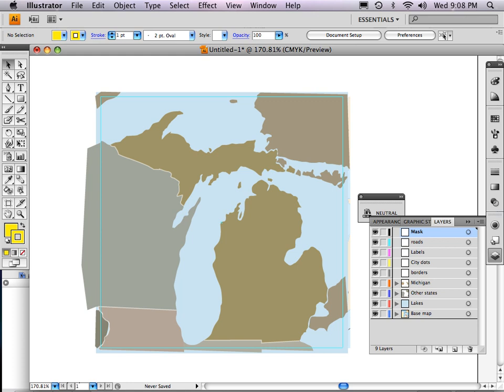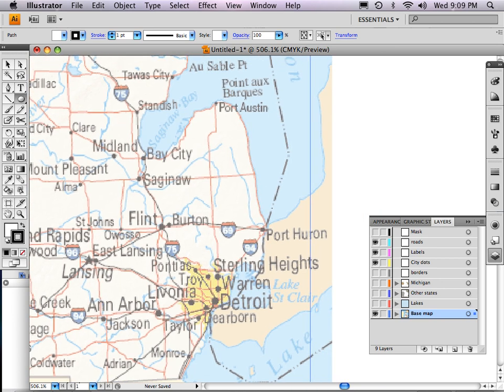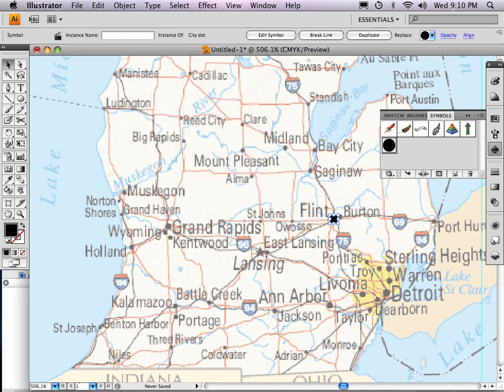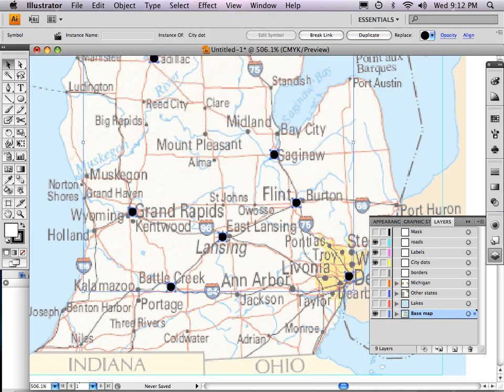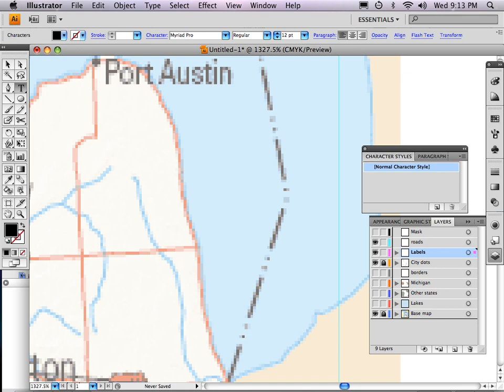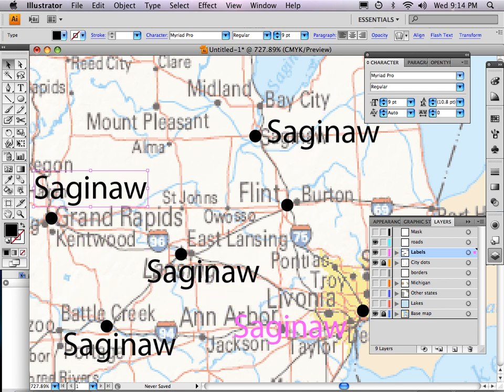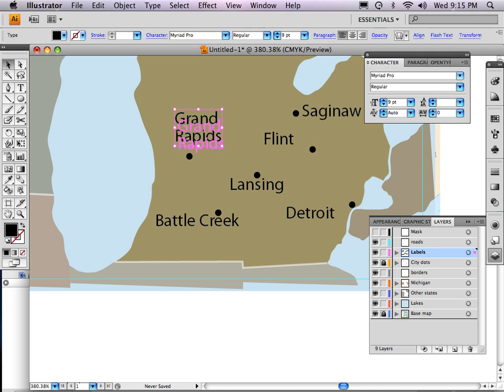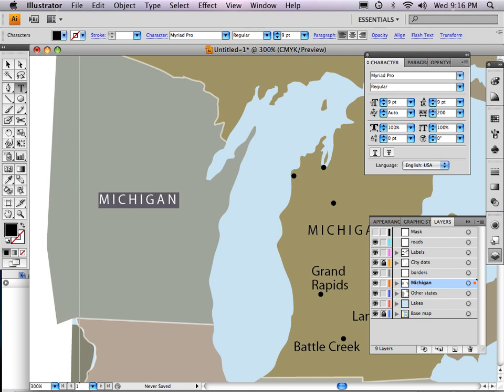Part 7 of 9: Adobe Illustrator map tutorial CITY DOTS & LABELS